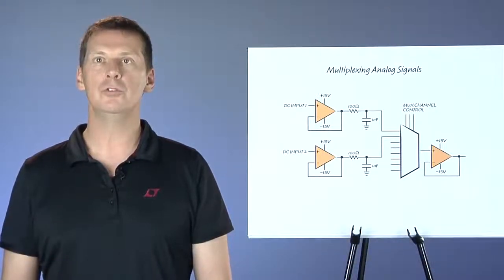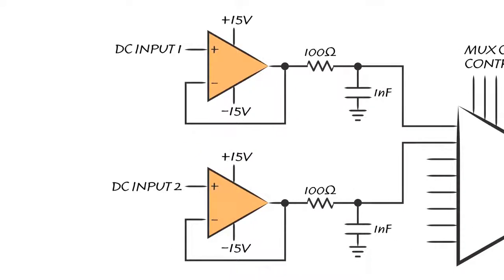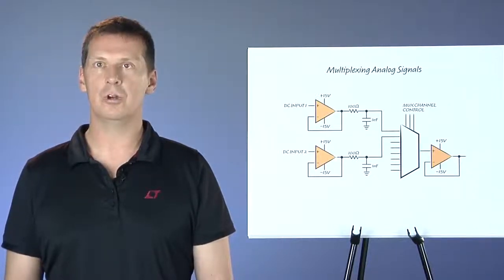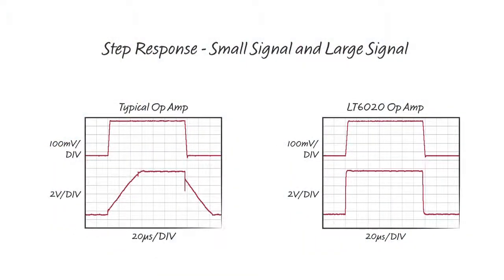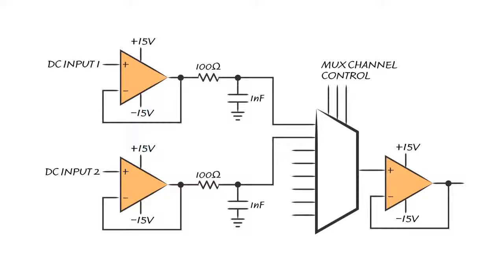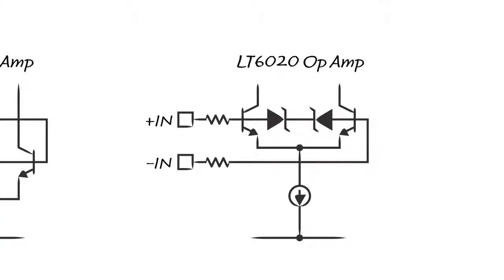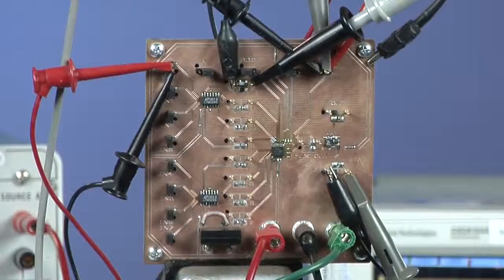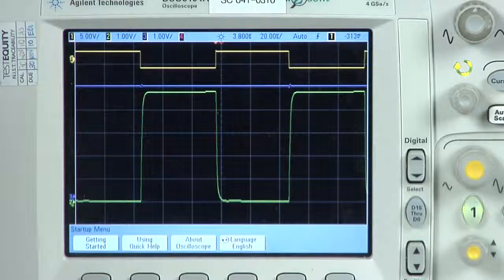Low Power Precision Op Amp Allows Fast, Accurate Multiplexing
Kris Lokere - Applications Manager, Signal Chain Products

If you need to measure many analog voltages, but not necessarily all at the same time, then a common approach is to multiplex these signals together into one output signal, so that you can then process and digitize each of these original voltage levels one at a time using shared circuitry. But doing this right requires some attention to detail, especially if you want to switch between channels quickly, measure accurately, and do all this at relatively low power consumption.

This video discusses key issues to consider when choosing op amps for multiplexed applications. We introduce the unique ways in which the LT6020 op amp addresses those issues.